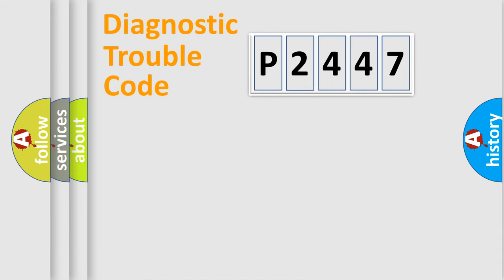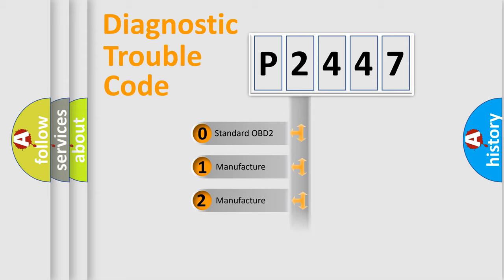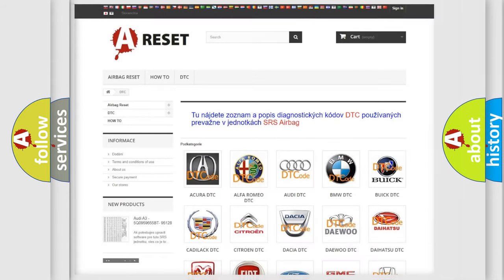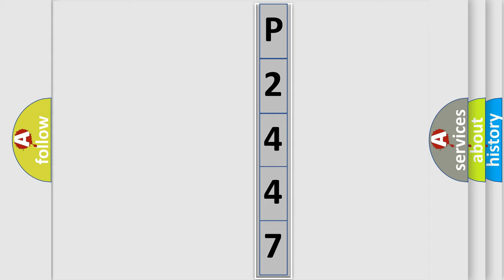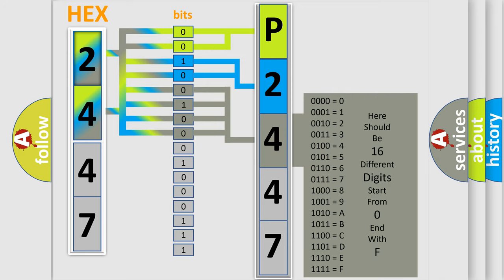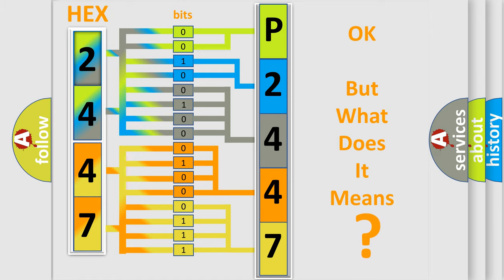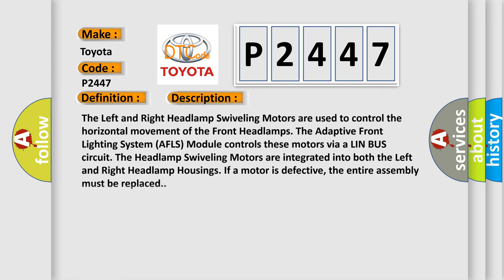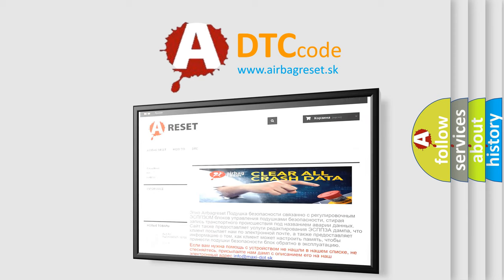DTC Toyota P2447 Short Explanation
Contents:
0:21 Basic DTC analysis according to OBD2 protocol standard.
1:48 Insight into programming
2:58 A diagnostically understandable description of the Diagnostic Trouble Code
3:05 Basic error definition

Make:
Toyota
Code:
P2447
Definition:
Right Headlamp Swiveling Motor - Stuck
Description:
The Left and Right Headlamp Swiveling Motors are used to control the horizontal movement of the Front Headlamps. The Adaptive Front Lighting System (AFLS) Module controls these motors via a LIN BUS circuit. The Headlamp Swiveling Motors are integrated into both the Left and Right Headlamp Housings. If a motor is defective, the entire assembly must be replaced.
Cause:
Headlamp Swiveling Motor